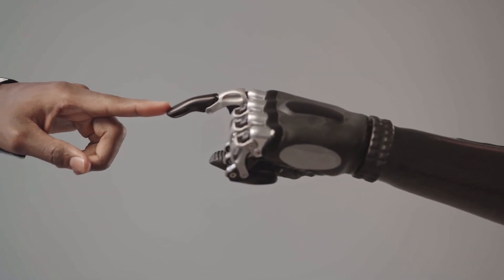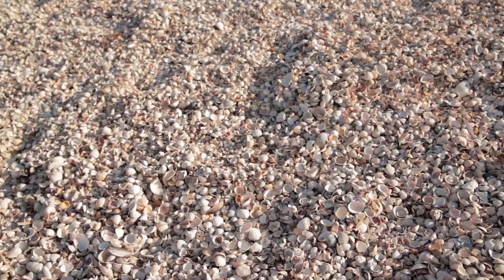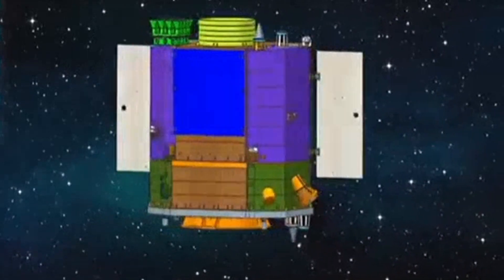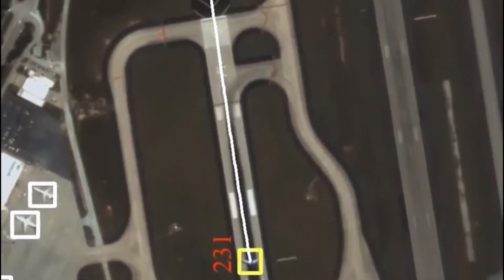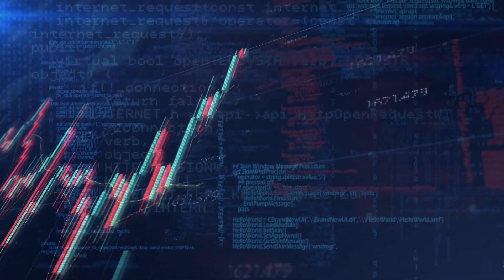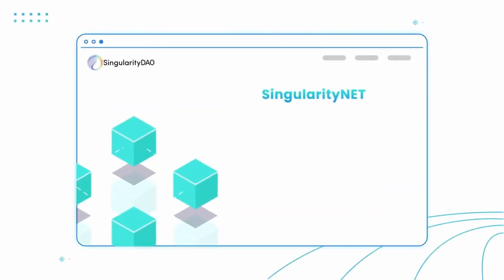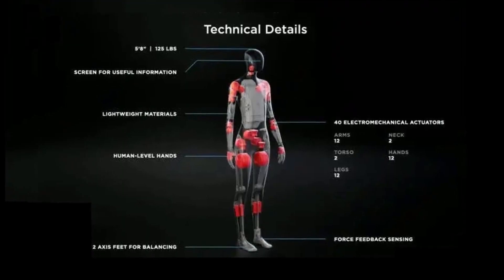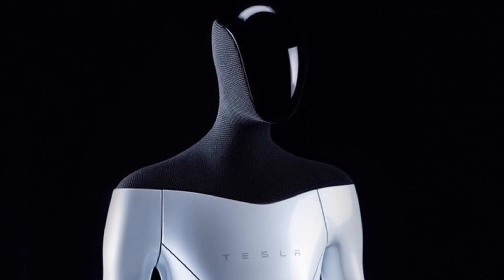𝗡𝗲𝘄 𝗥𝗼𝗯𝗼𝘁 𝗙𝗶𝗻𝗴𝗲𝗿𝘁𝗶𝗽𝘀 𝗖𝗮𝗻 𝗙𝗲𝗲𝗹 | 𝗔𝗜 𝗧𝗿𝗮𝗰𝗸𝗶𝗻𝗴 𝗦𝗮𝘁𝗲𝗹𝗹𝗶𝘁𝗲 | 𝗦𝗶𝗻𝗴𝘂𝗹𝗮𝗿𝗶𝘁𝘆𝗗𝗔𝗢 𝗗𝘆𝗻𝗮𝗦𝗲𝘁𝘀 | 𝗧𝗲𝘀𝗹𝗮 𝗢𝗽𝘁𝗶𝗺𝘂𝘀 𝗦𝗽𝗲𝗰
- 𝗔𝗜 𝗡𝗲𝘄𝘀 𝗶𝗻𝗰𝗹𝘂𝗱𝗲𝘀 𝗮 𝗻𝗲𝘄 𝟯𝗱 𝗽𝗿𝗶𝗻𝘁𝗲𝗱 𝗿𝗼𝗯𝗼𝘁 𝗳𝗶𝗻𝗴𝗲𝗿𝘁𝗶𝗽 𝘄𝗶𝘁𝗵 𝗻𝗲𝗿𝘃𝗲 𝘀𝗶𝗴𝗻𝗮𝗹𝘀 𝘁𝗼 𝗳𝗲𝗲𝗹 𝗹𝗶𝗸𝗲 𝗵𝘂𝗺𝗮𝗻𝘀 𝗱𝗼, 𝗮 𝗖𝗵𝗶𝗻𝗲𝘀𝗲 𝗰𝗼𝗺𝗺𝗲𝗿𝗰𝗶𝗮𝗹 𝘀𝗮𝘁𝗲𝗹𝗹𝗶𝘁𝗲 𝗼𝘂𝘁𝗳𝗶𝘁𝘁𝗲𝗱 𝘄𝗶𝘁𝗵 𝗔𝗜 𝘁𝗼 𝘁𝗿𝗮𝗰𝗸 𝗽𝗹𝗮𝗻𝗲𝘀, 𝗯𝗼𝗮𝘁𝘀, 𝗮𝗻𝗱 𝗰𝗮𝗿𝘀 𝗶𝗻  𝗿𝗲𝗮𝗹 𝘁𝗶𝗺𝗲, 𝗲𝘃𝗲𝗻 𝘁𝗵𝗿𝗼𝘂𝗴𝗵 𝘁𝘂𝗻𝗻𝗲𝗹𝘀 𝗼𝗿 𝗰𝗹𝗼𝘂𝗱𝘀, 𝗦𝗶𝗻𝗴𝘂𝗹𝗮𝗿𝗶𝘁𝘆𝗗𝗔𝗢 𝗿𝗲𝗹𝗲𝗮𝘀𝗲𝘀 𝗼𝗽𝗲𝗻 𝗯𝗲𝘁𝗮 𝗗𝘆𝗻𝗮𝗦𝗲𝘁𝘀 𝗮𝘀 𝘁𝗵𝗲 𝗽𝗿𝗲𝗺𝗶𝗲𝗿 𝗔𝗜 𝗗𝗲𝗙𝗶 𝘀𝗼𝗹𝘂𝘁𝗶𝗼𝗻, 𝗮𝗻𝗱 𝗧𝗲𝗹𝘀𝗮 𝗢𝗽𝘁𝗶𝗺𝘂𝘀 𝗔𝗜 𝗿𝗼𝗯𝗼𝘁 𝗺𝗮𝘆 𝗯𝗲𝗴𝗶𝗻 𝗽𝗿𝗼𝗱𝘂𝗰𝘁𝗶𝗼𝗻 𝗶𝗻 𝟮𝟬𝟮𝟯.

AI News Timestamps:
0:00 New Robot Fingertips
1:40 Spying AI Satellite
4:46 SingularityDAO AI DeFi DynaSets
7:04 Tesla Optimus AI Robot Specs